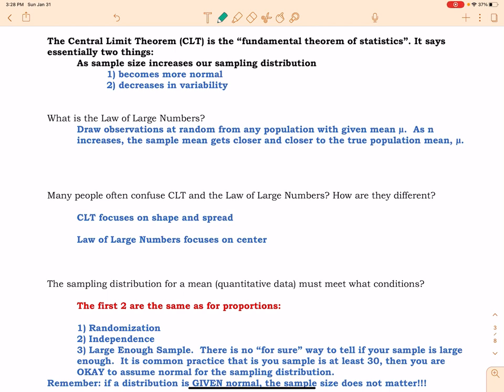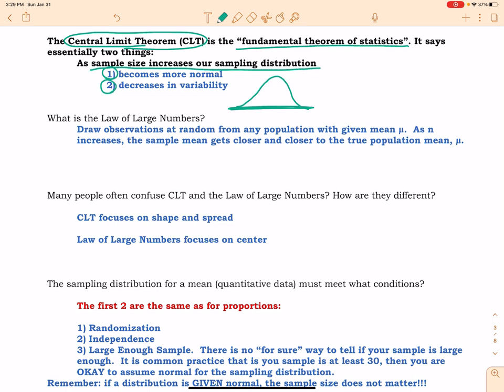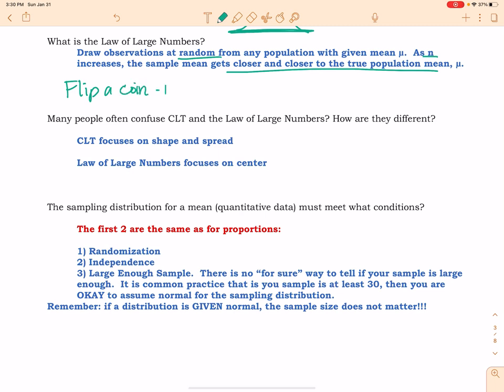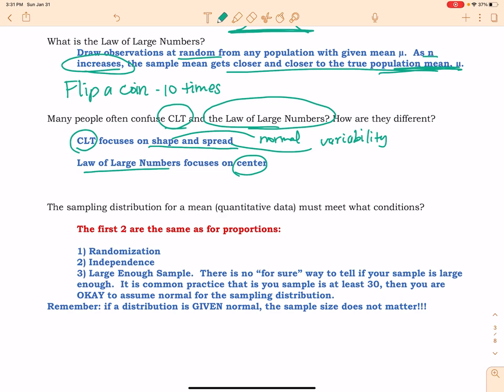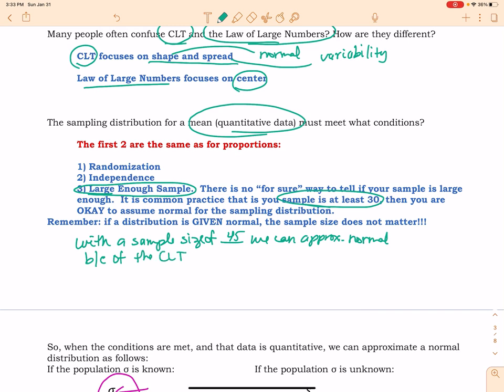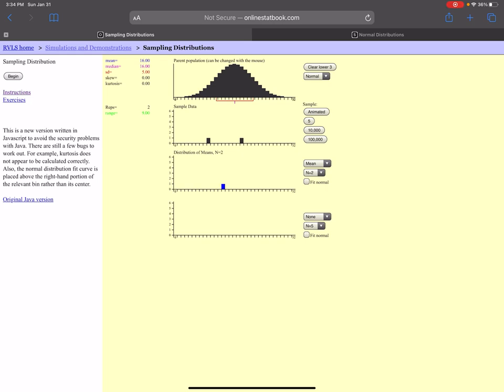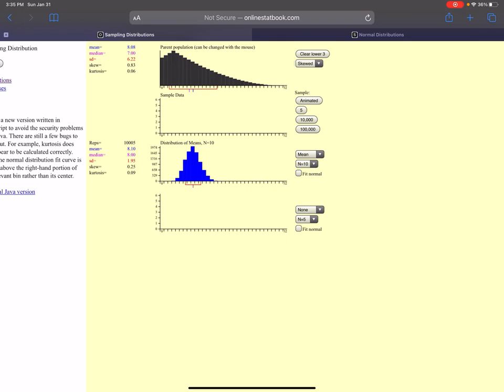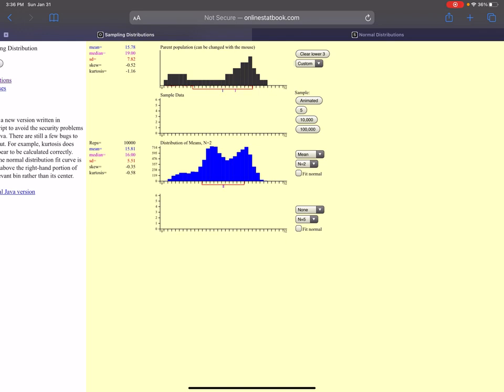Unit 7 CLT